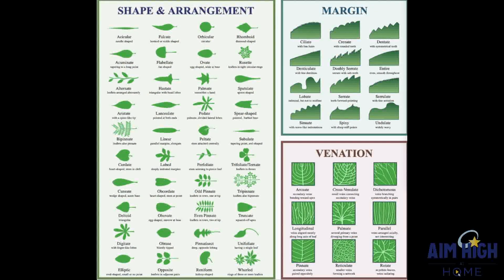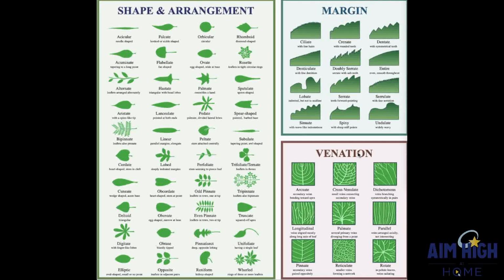Naturalist Zine - ACTIVITIES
Produced by Laurel Taschetta

In this activity, students will explore green spaces near their homes looking for plant specimens that interest them. They will then sketch the plant and take notes on the location, size, color, leaf traits, and unique characteristics of the plant. At home, students will then start a booklet of up to 10-15 plants.